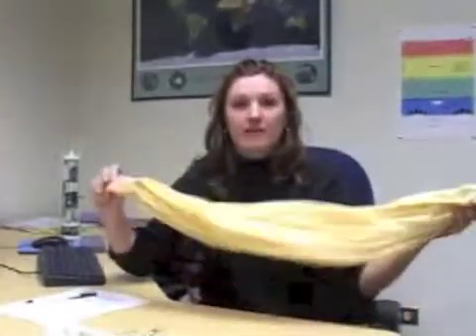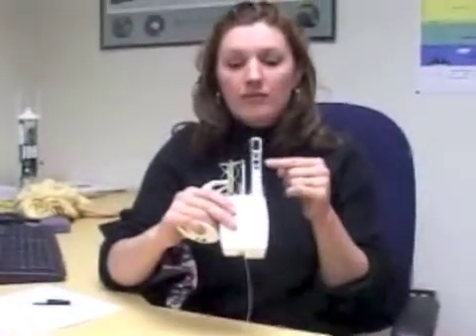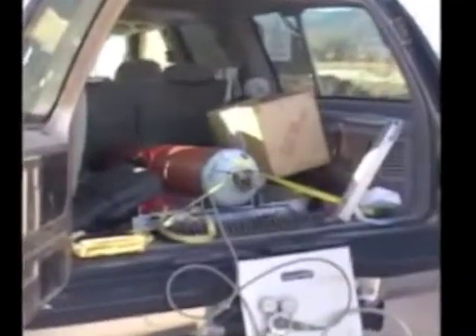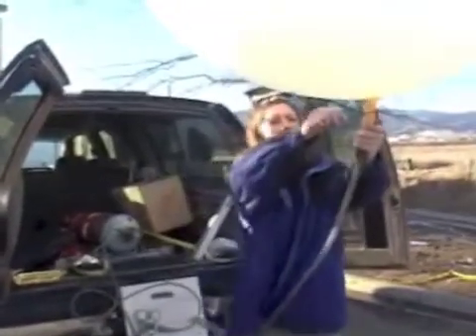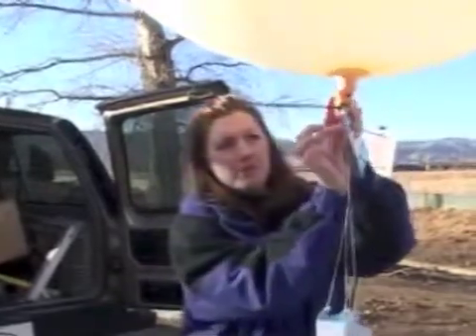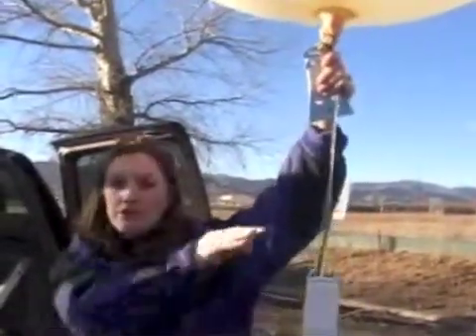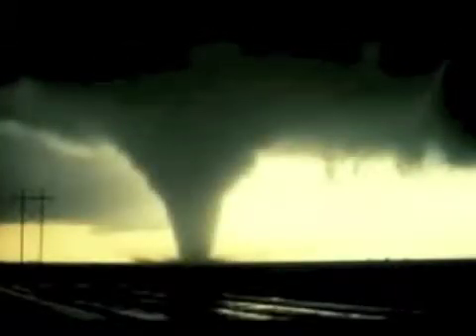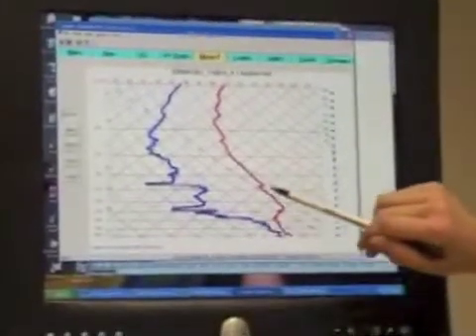Radiosonde Movie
Movie of a Radiosonde Launch by a scientist at the National Center for Atmospheric Research (NCAR) in Boulder, CO. The movie was created as part of the 'WeatherWise' badge program for MileHi Girl Scouts in Denver, CO.